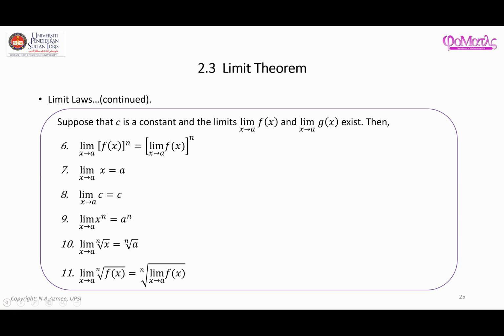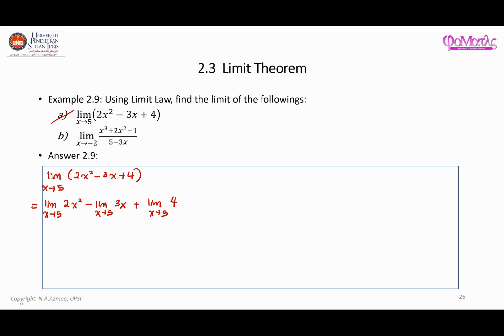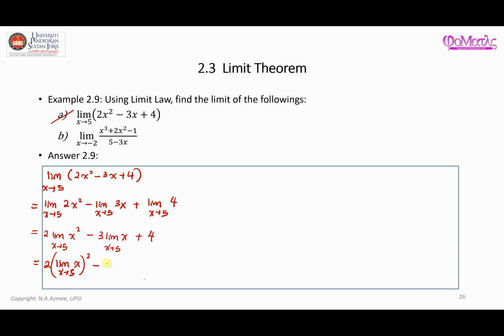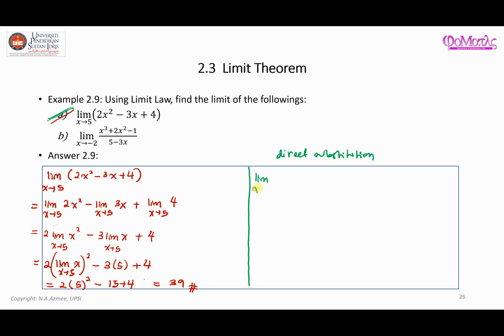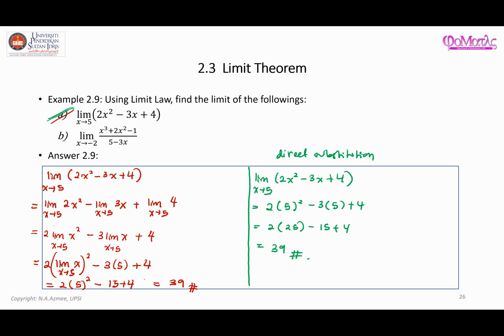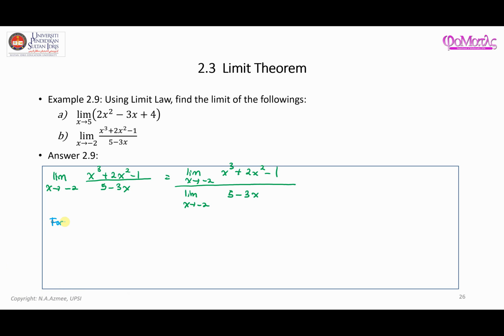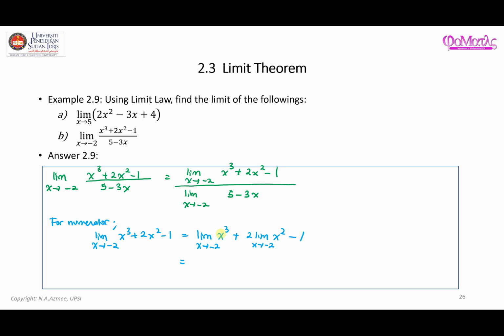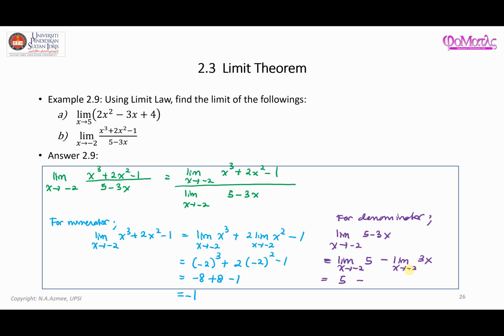Direct Substitution in Finding the Limits